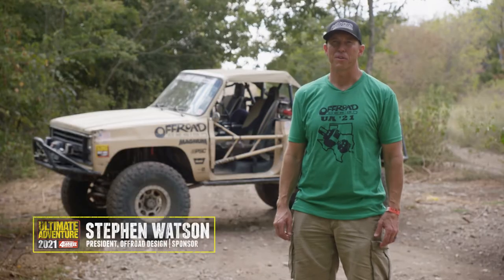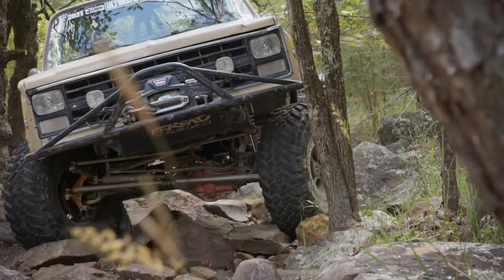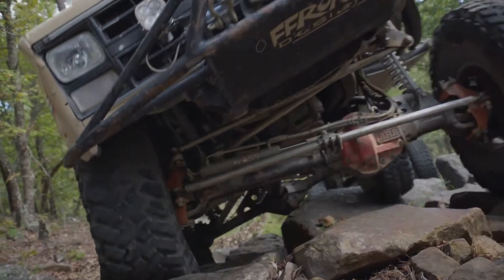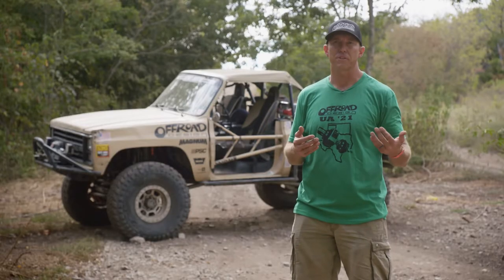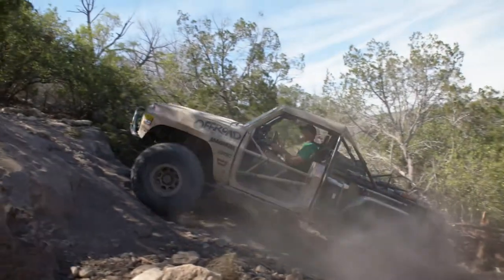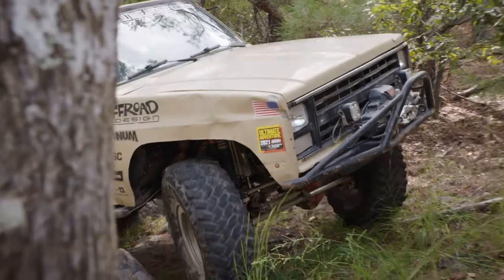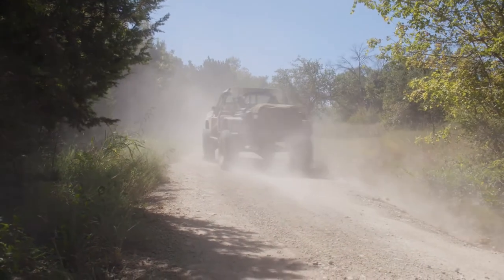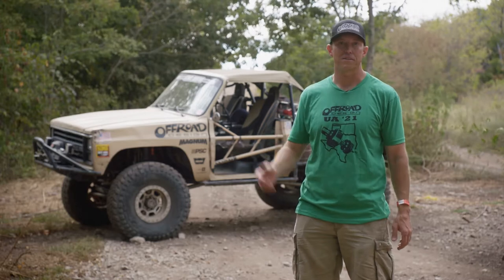Ultimate Adventure Ultimate Transfer Case Offroad Design Magnum NP205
Some details on Offroad Design's Magnum NP205. Official Transfer Case of the Ultimate Adventure